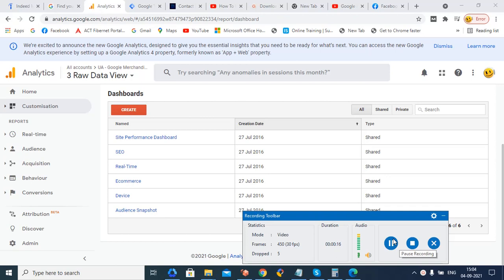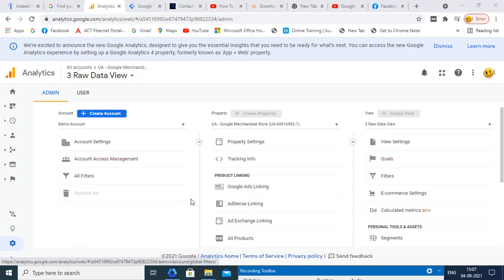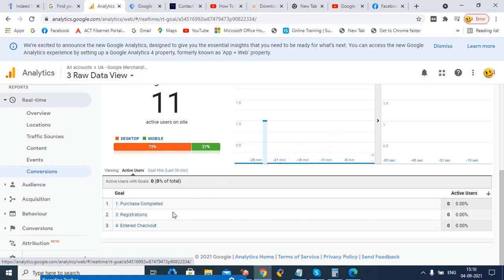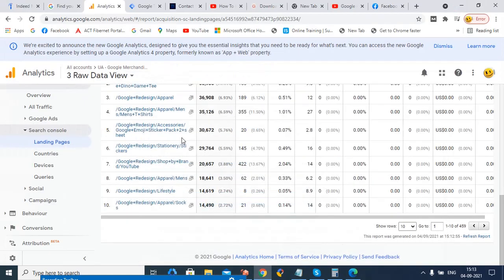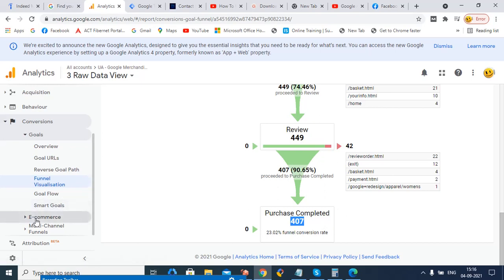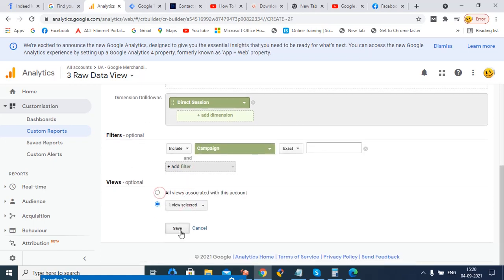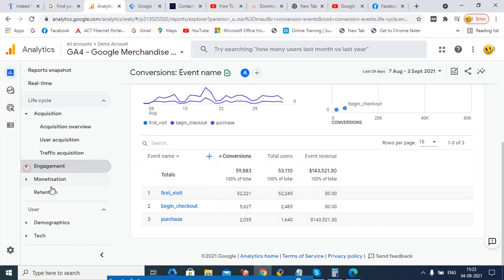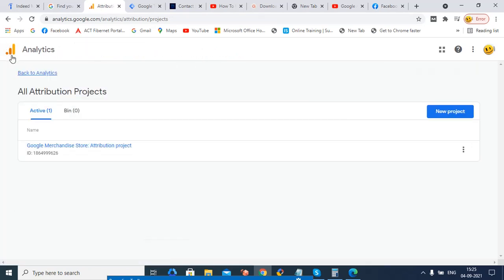Overview of google analytics